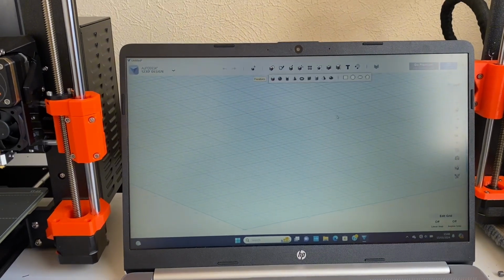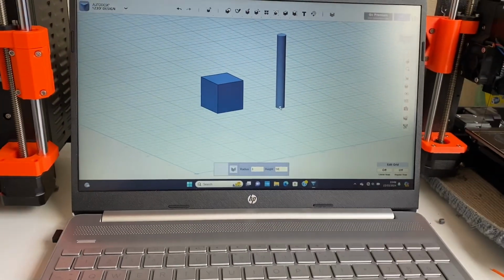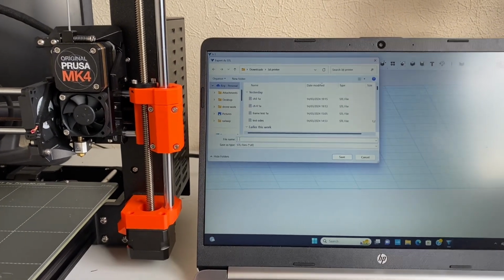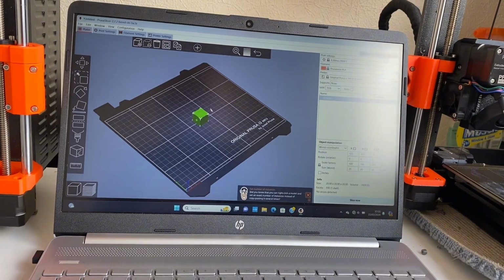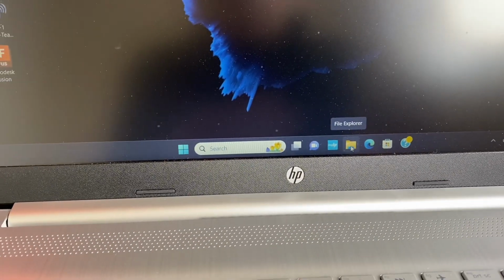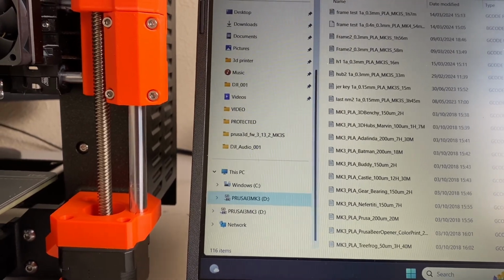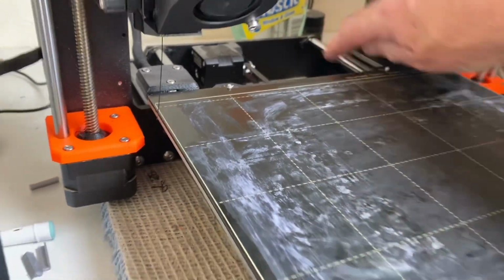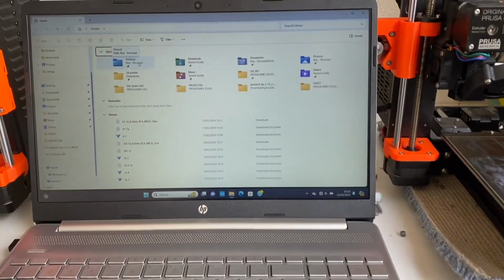3D printing for the beginner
This is a video for people who are really new to 3-D printing and don’t understand slicer ,STL files,
 Gcode any other code .